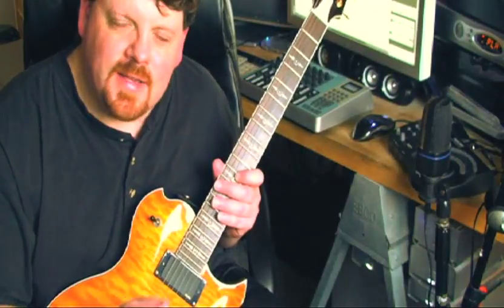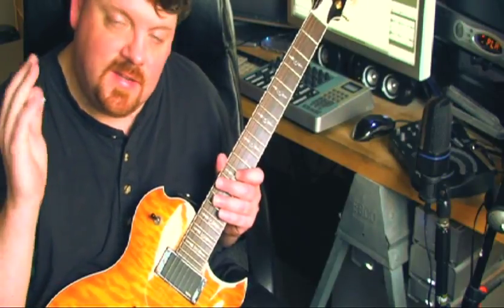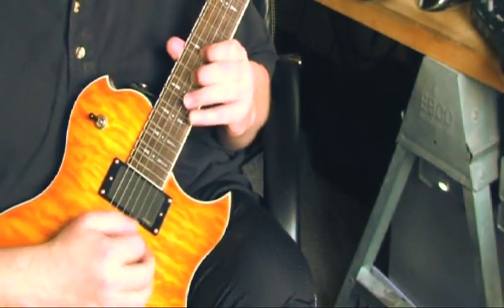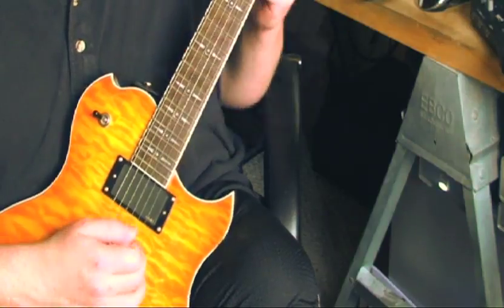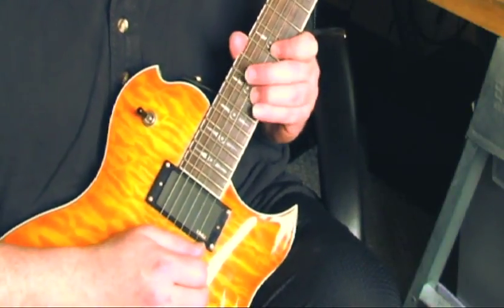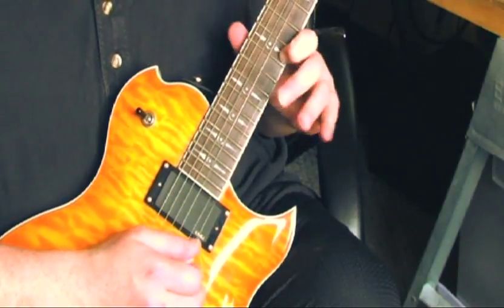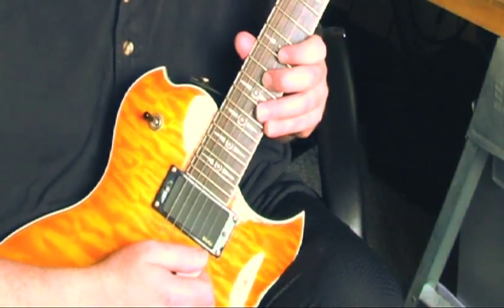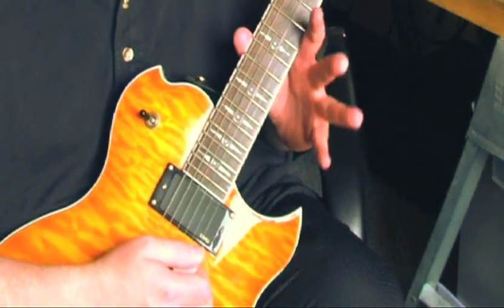Techniques With Todd #41 Rock Licks Cont'd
In this episode, we add a bend to a previous lick to come up with a killer rock lick. Practice!